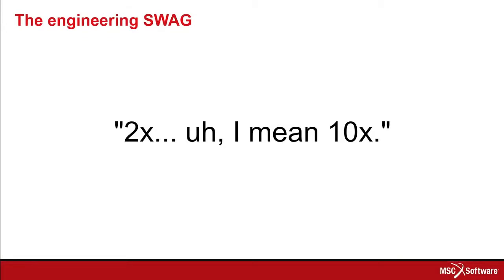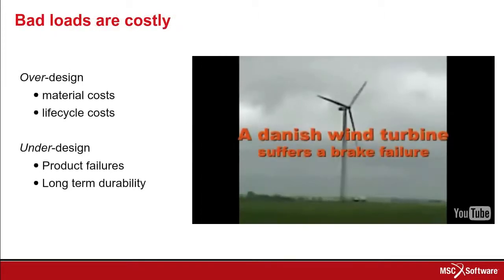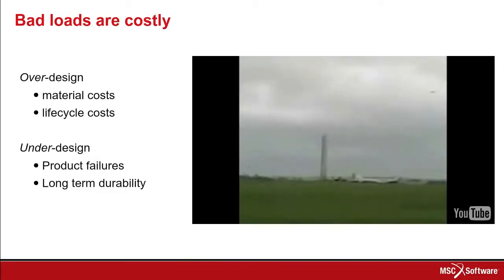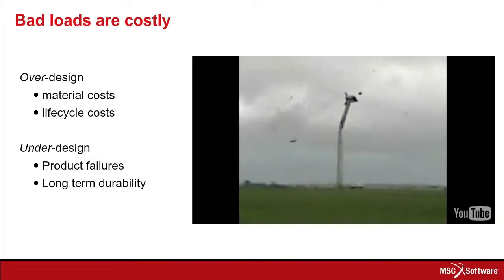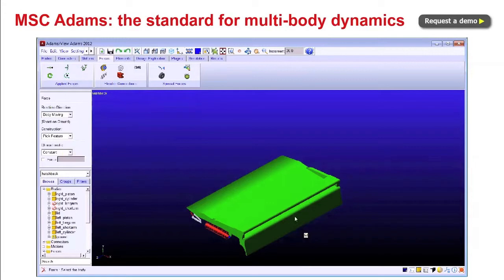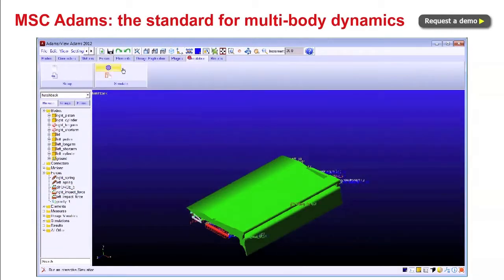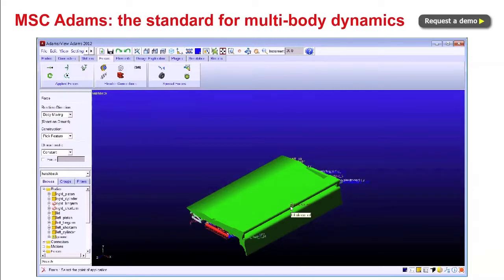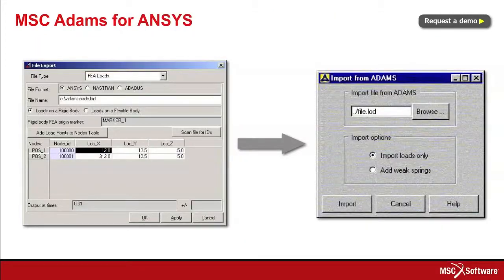MSC Adams for ANSYS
Using results from Multi-Body Dynamics simulation to establish proper load cases for your favorite FEA tool.